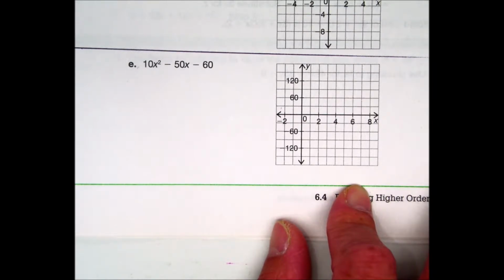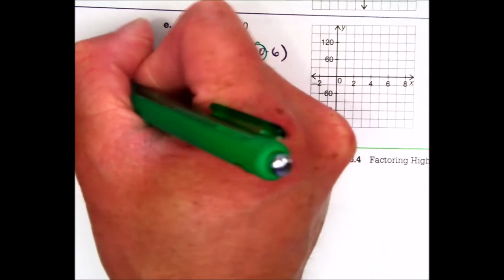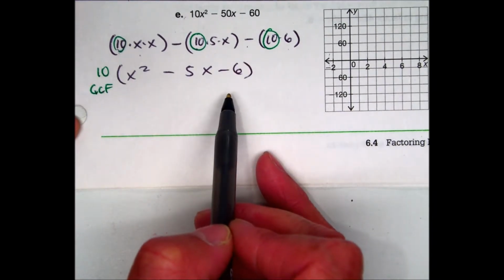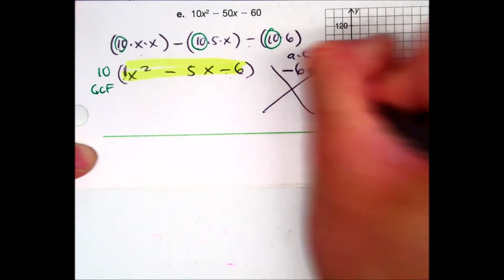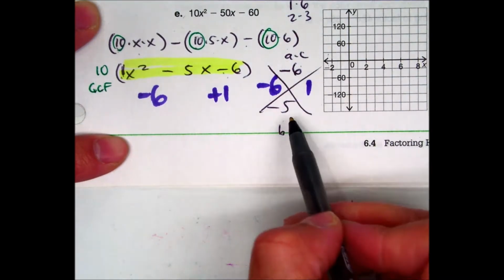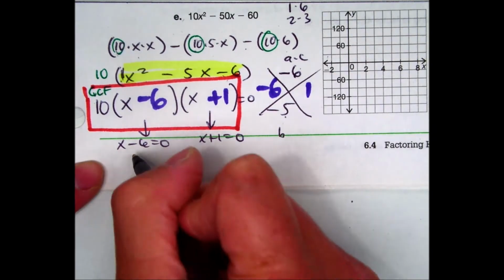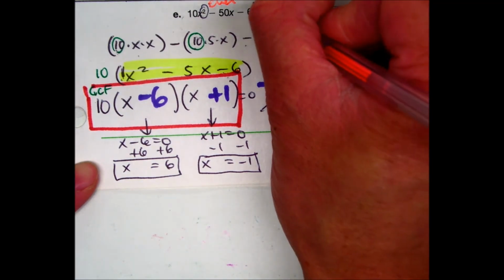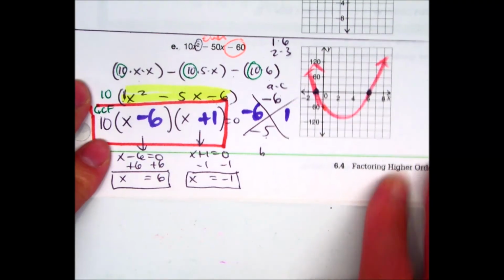m5 p461 3e ALL